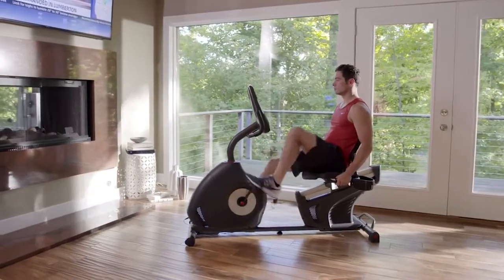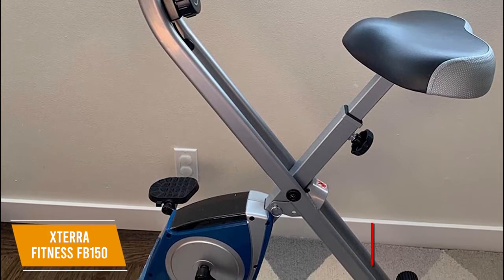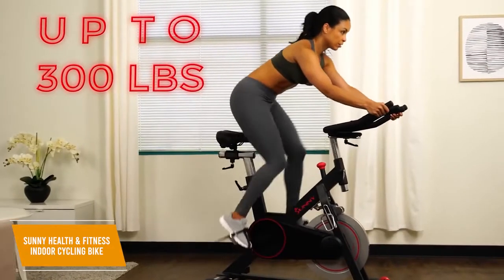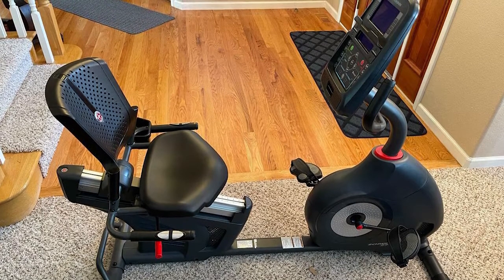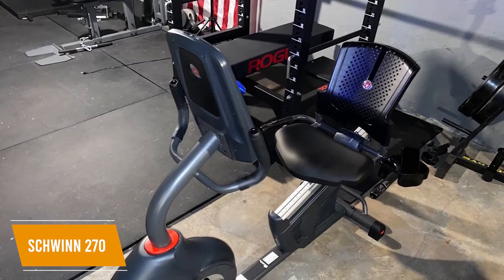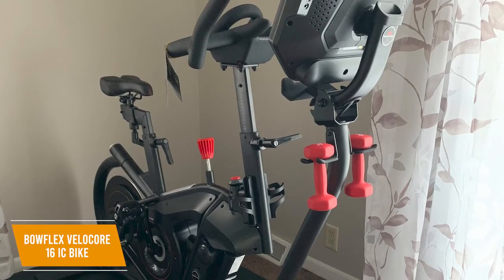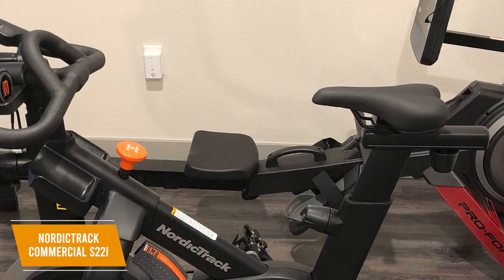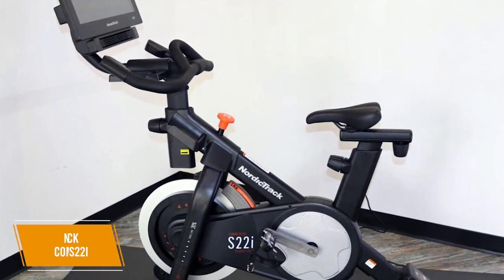5 Best Exercise Bikes 2022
5 Best Exercise Bikes 2022
👉5 - XTERRA Fitness FB150 Exercise Bike
👉4 - Sunny Indoor Cycling Bike (B1805)
👉3 - Schwinn 270
👉2 - Bowflex VeloCore 16 IC Bike
👉1 - NordicTrack Commercial S22i Studio Cycle

Exercise Bikes are a welcome addition to any home gym, and they can help you improve your overall fitness. With so many quality options available now, finding one that fits your fitness needs and space requirements is paramount.

In this video, we’ll be comparing the 5 Best Exercise Bikes that are designed for different kinds of users. We will take into account performance, features, and price; so you can decide which is best for you.  All the products on our list were selected based on their own inherent strengths and features.

We’ll be comparing the XTERRA Fitness FB150, the Sunny Health & Fitness B1805 Indoor Cycling Bike, the Schwinn 270, the Bowflex VeloCore 16IC, and the NordicTrack Commercial S22i Studio Cycle; which are all great options if you’re in the market for an Exercise Bike.

We’ll break down which Exercise Bike is best for you, and what you can expect to get in return for your money.  We’ll help you decide if one of the models on our list seems like a great purchase.